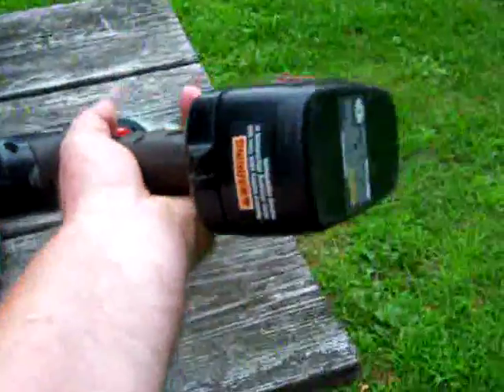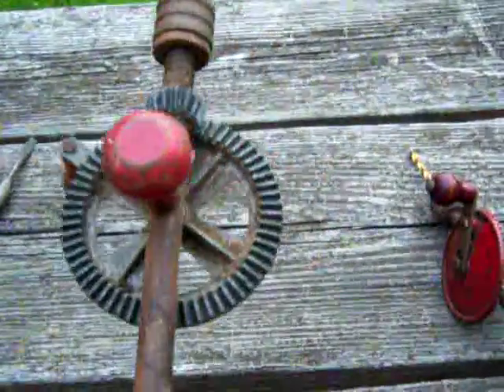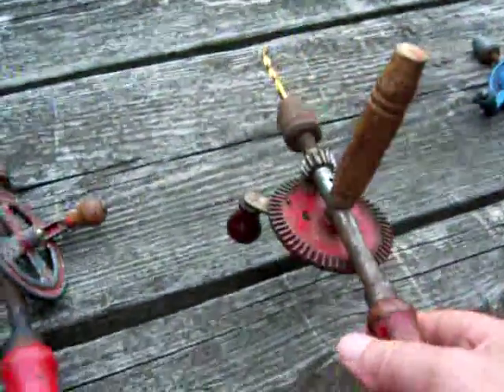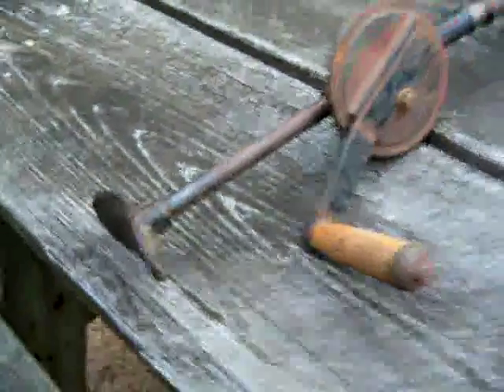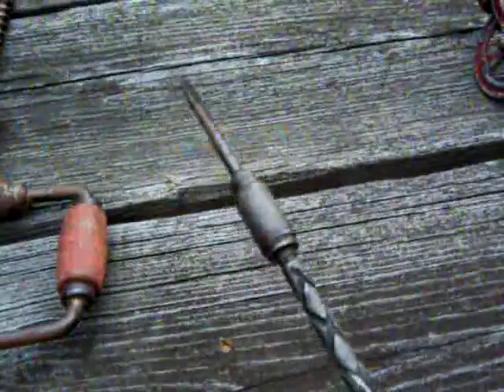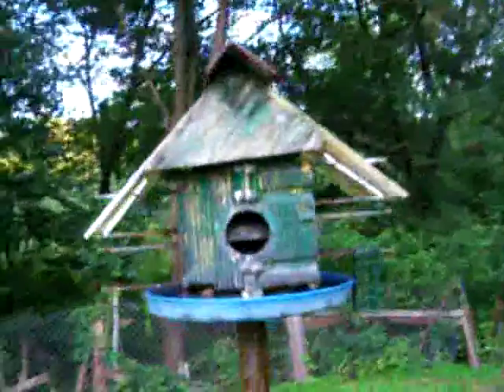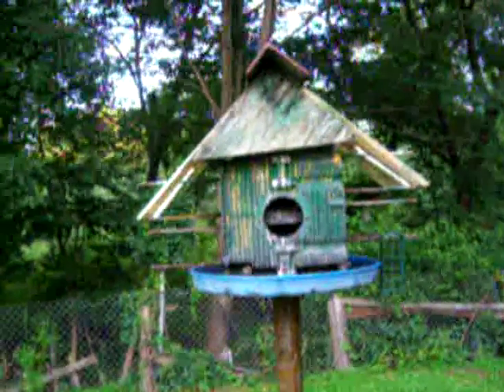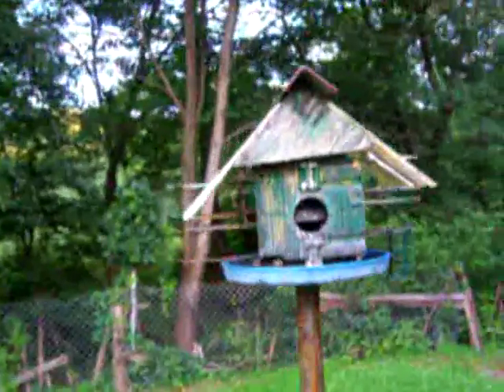Antique Hand Drill Collection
Just a Brief  Description  of My Antique hand Drill Collection & answer to my previous video Question about my one of a kind Home Made Bird Feeder.